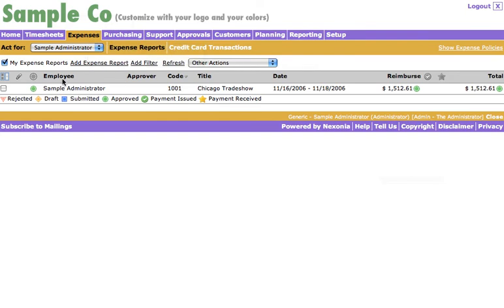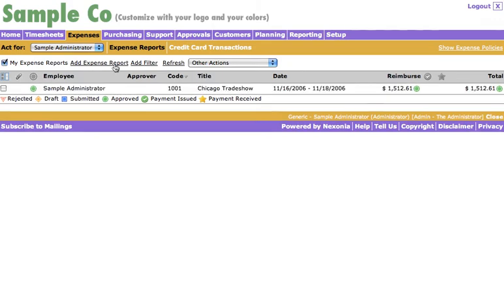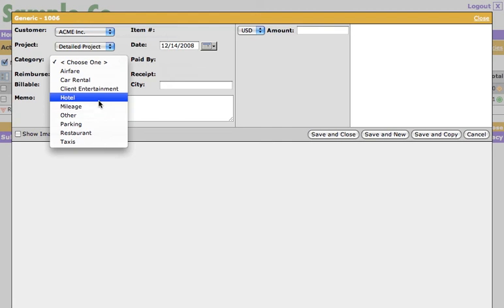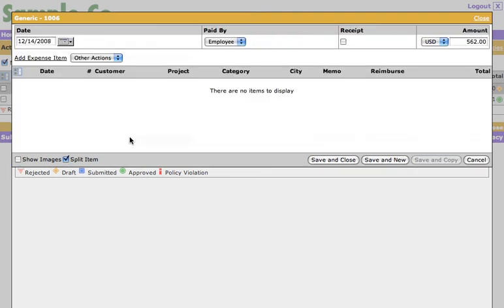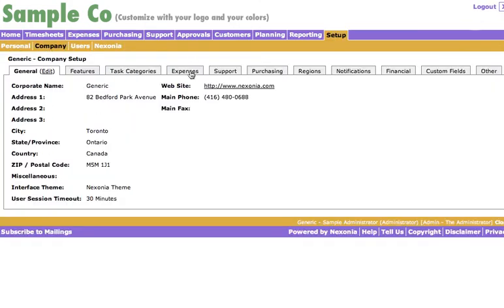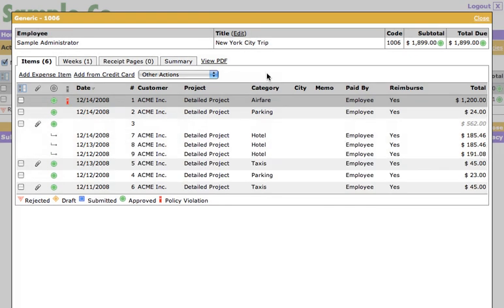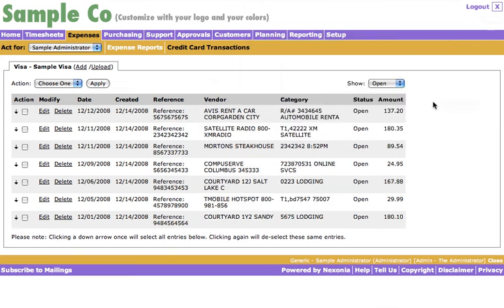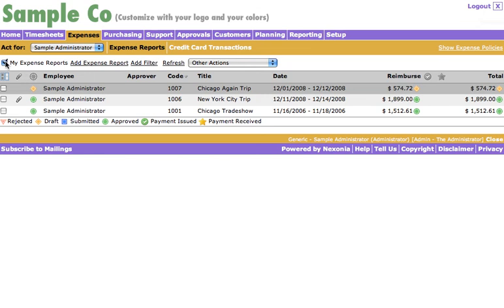Nexonia Expense Reports